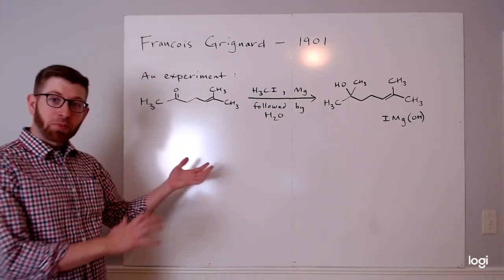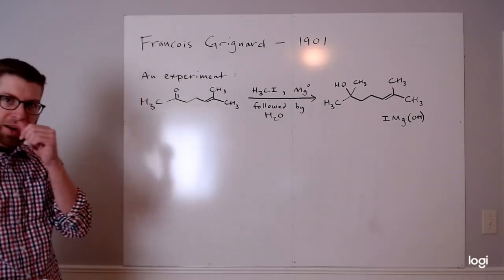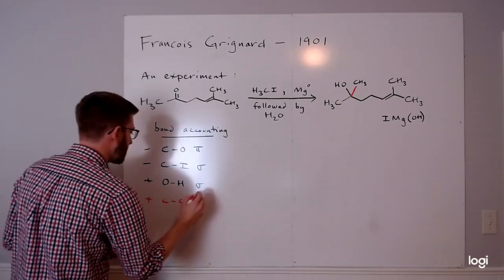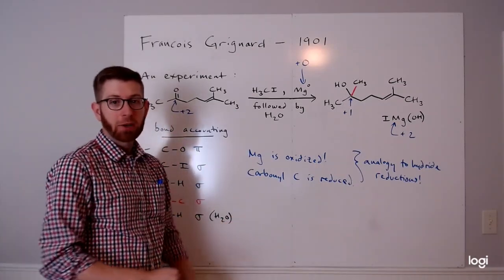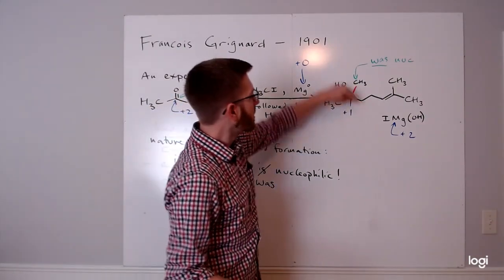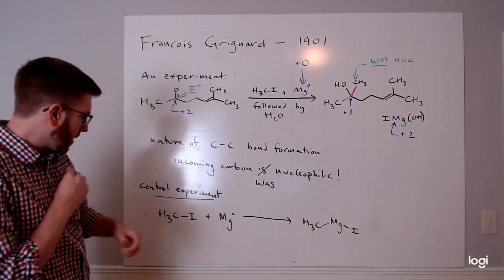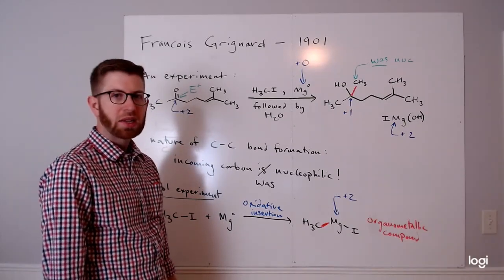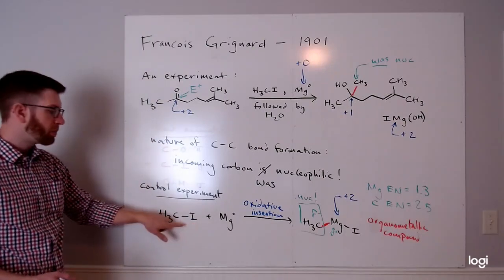6.1 Introduction to the Grignard Reaction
The first video for our remote coverage of SLO 6!